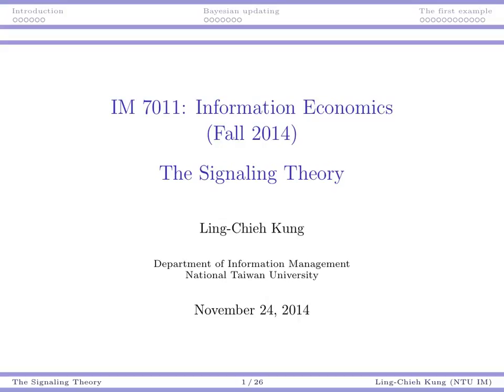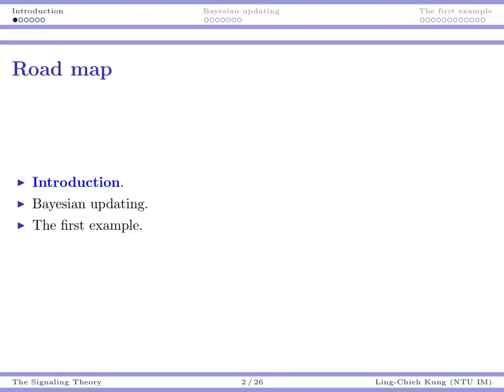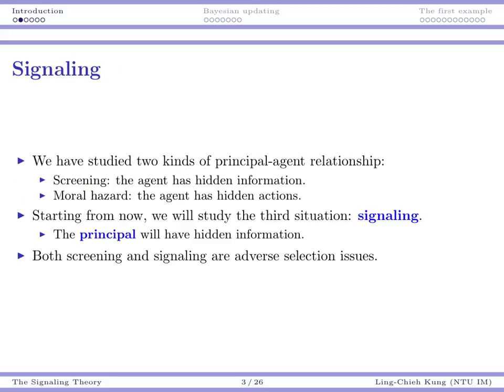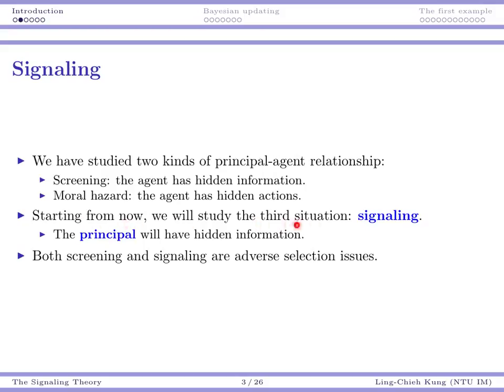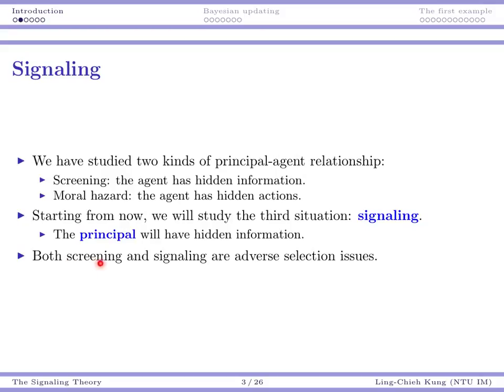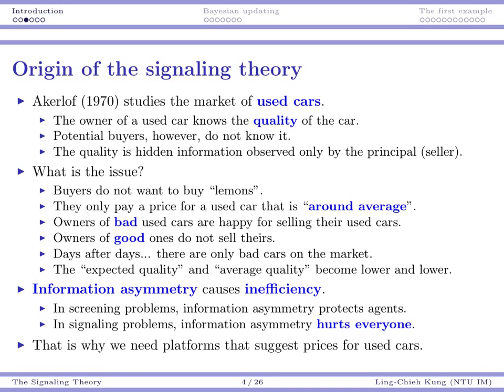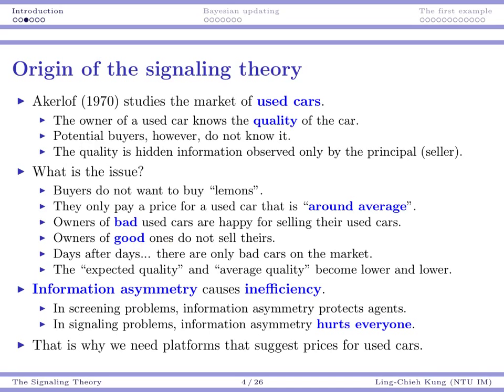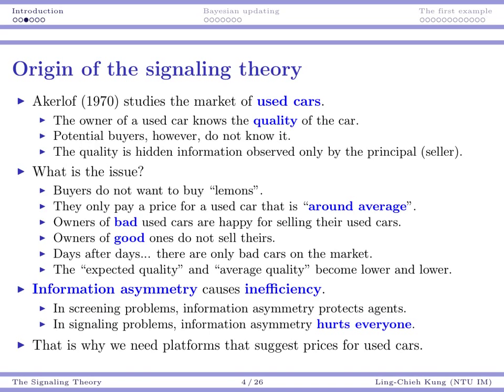Lecture 11.1 for 2014/11/24 (IE 2014)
Information Economics, Fall 2014